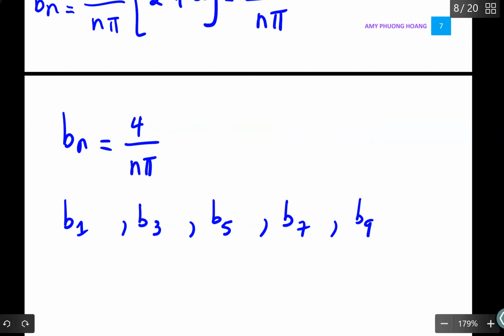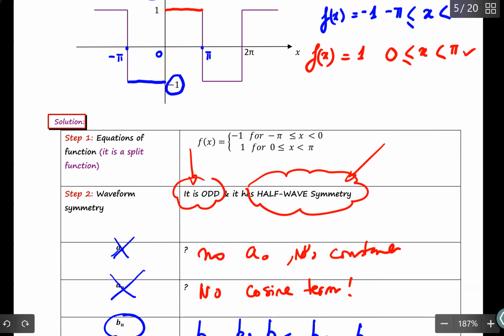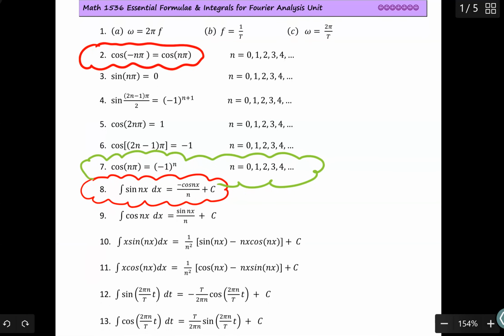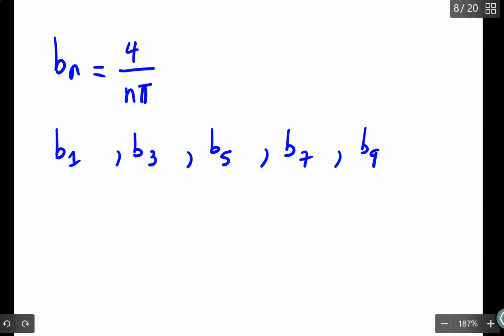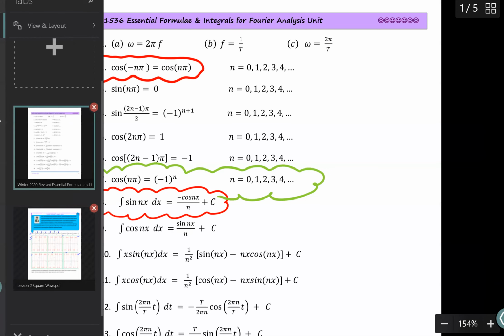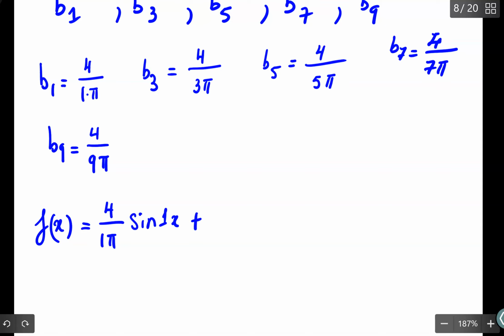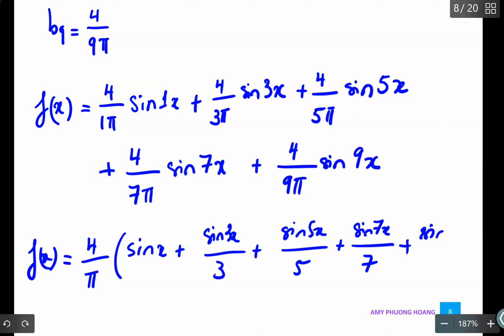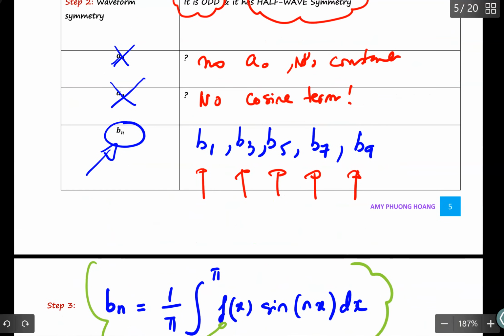Square Wave Video 2 of 3_Calculus-Simple Approach!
Video 2  for Fourier Series of Square Wave